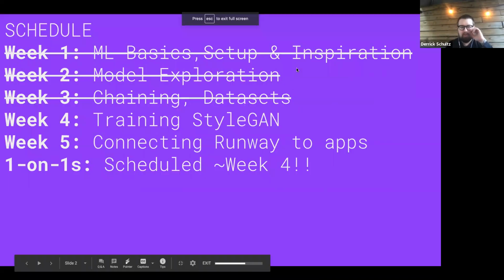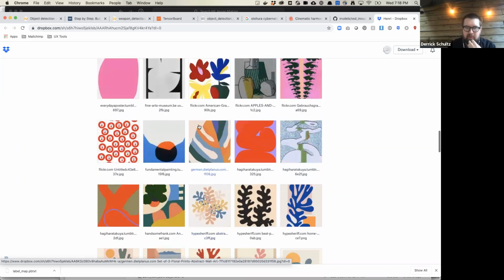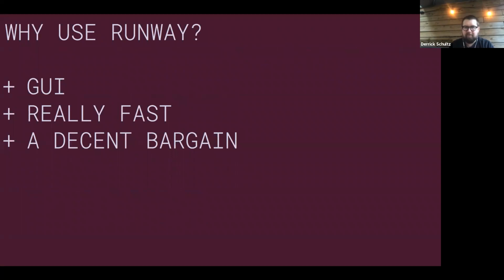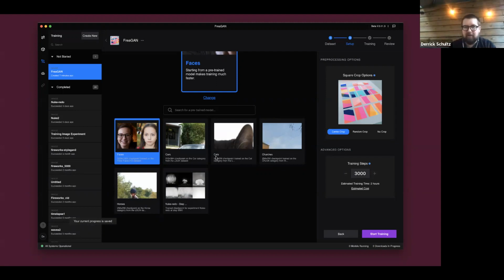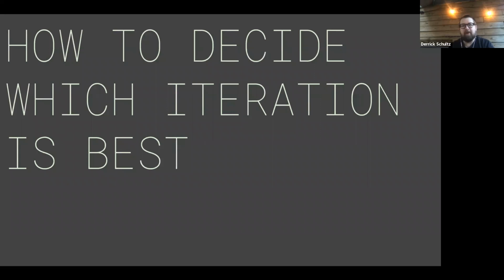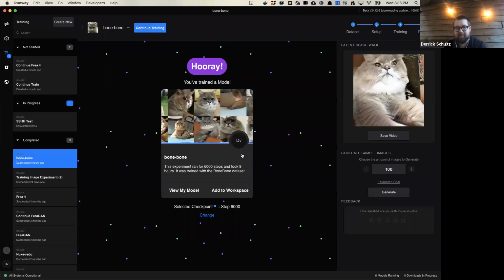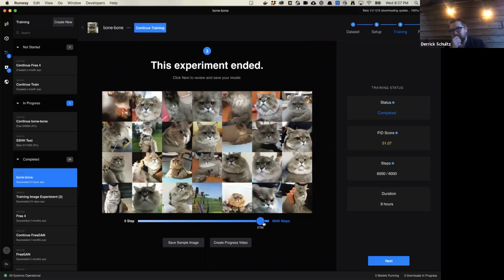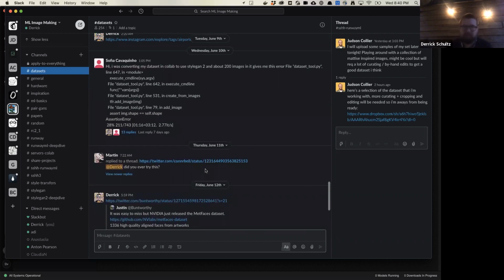SSHH Spring 2020 Runway Class: Week 4 (What is a GAN?, Training a StyleGAN2 model in RunwayML)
Schedule 0:00
Student Work, Q&A 2:35
GANs 21:17
Why train a GAN in Runway? 24:55
Training Steps 31:18
Things to watch out for when training 45:08
Q&A 54:35
Training Demo 55:37
Q&A 1:20:45